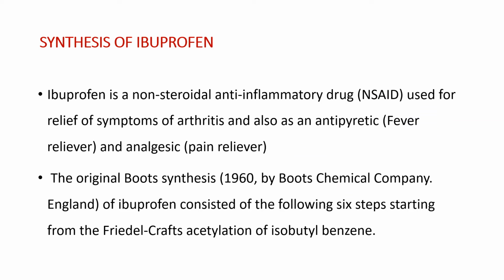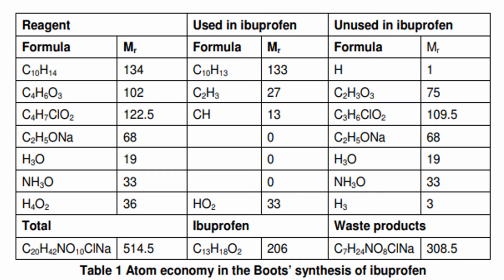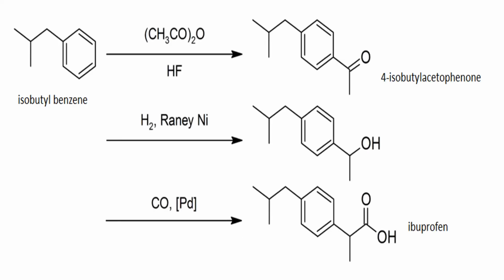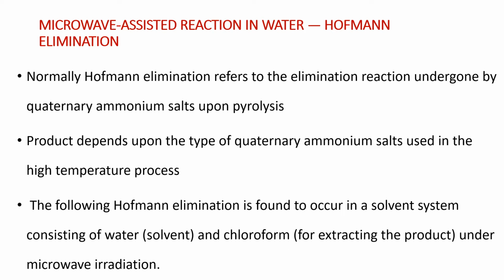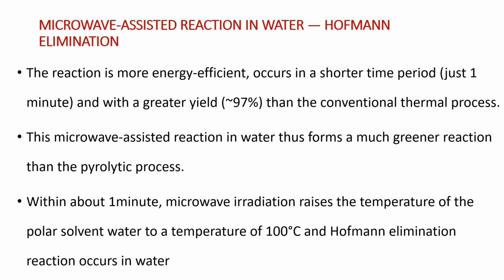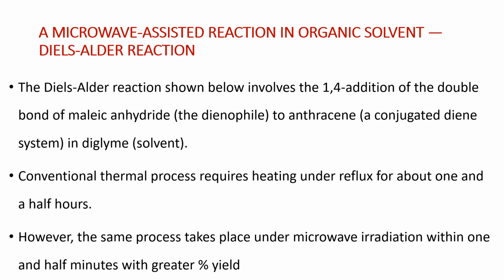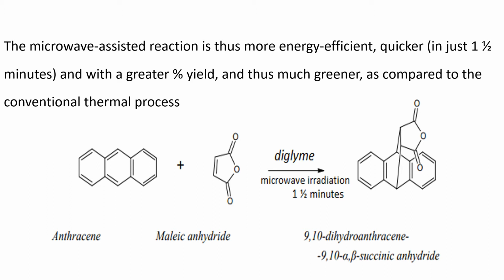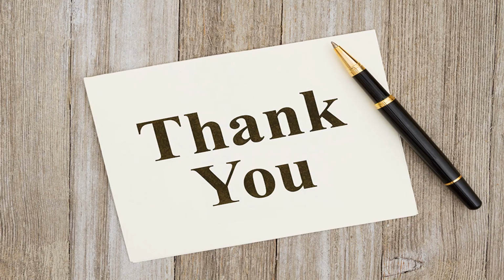GREEN CHEMISTRY PART 5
This video will help you to understand green synthesis of ibuprofen,microwave and ultrasound  assisted reaction